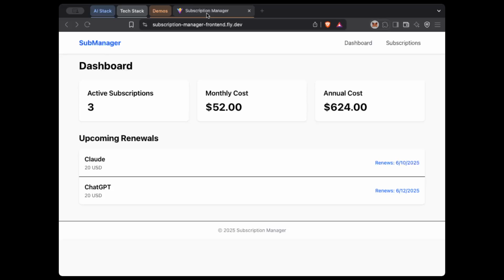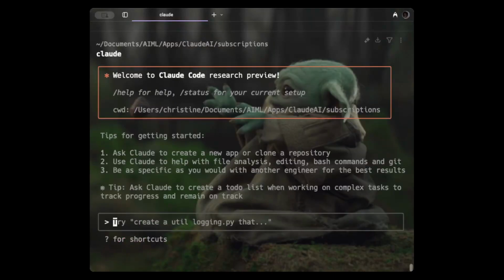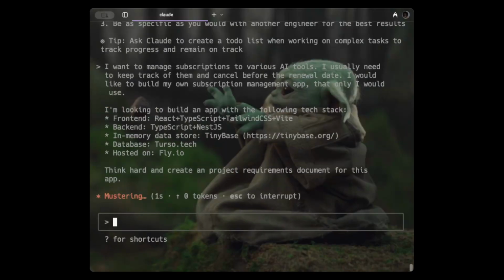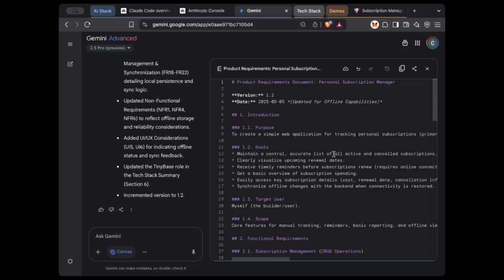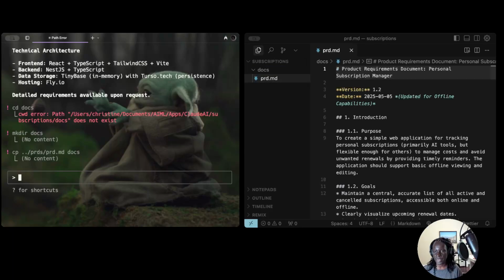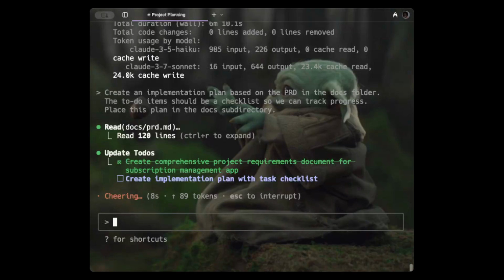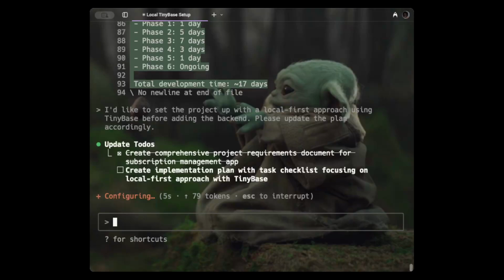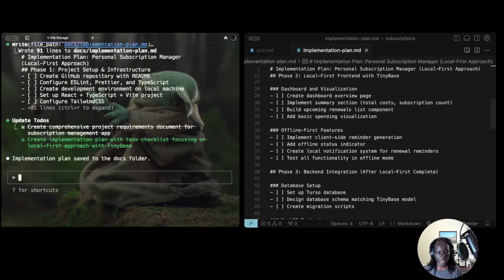Building a Full-Stack App with Claude Code (Ep 1: Getting Started)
🚀 Dive into the world of AI-powered development in the first episode of our "Building with Claude Code" series! Learn how to leverage Anthropic's agentic coding tool to build a full-stack application right from your terminal.

In this episode, we kick off a project to build a Subscription Manager web application – perfect for tracking all those AI tool subscriptions (like Claude, ChatGPT, etc.), their costs, and renewal dates.

Watch as I use Claude Code to:
- Understand project requirements.
- Generate a detailed Project Requirements Document (PRD).
- Create an implementation plan and to-do checklist.
- Interact with the file system using bash commands directly within Claude Code.
- Refine plans based on iterative feedback, focusing on a local-first approach with TinyBase.

You'll learn:
- What Claude Code is and how it differs from other AI coding assistants.
- Installation and setup prerequisites.
- Authentication requirements.
- How to use claude in your terminal.
- Generating project planning documents with AI.
- Executing terminal commands (bash mode) from within Claude.
- Useful slash commands like /clear, /compact, /cost.
- A glimpse of the planned tech stack: React, TypeScript, NestJS, TinyBase, Turso.tech, and Fly.io.

This is Episode 1 of an ongoing series where we'll build the Subscription Manager app step-by-step.